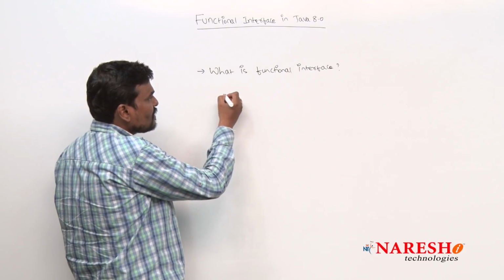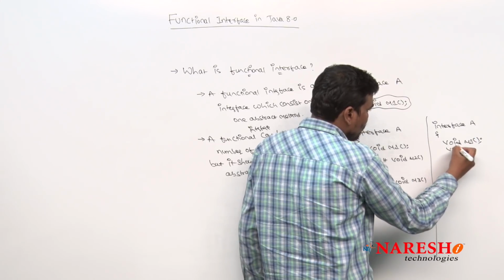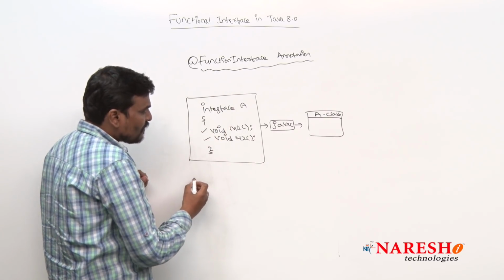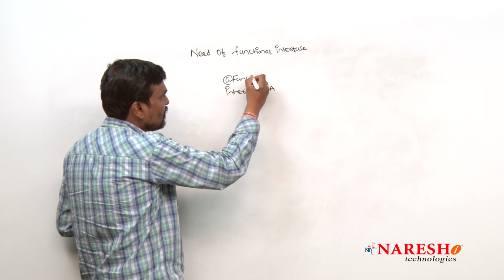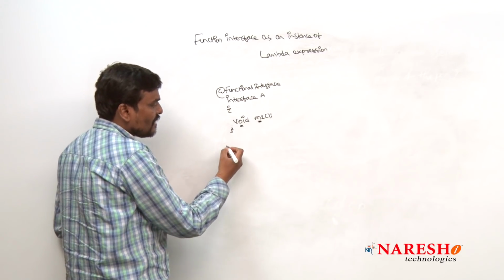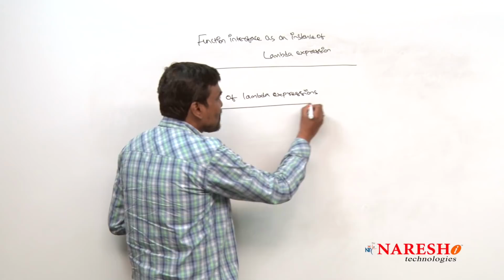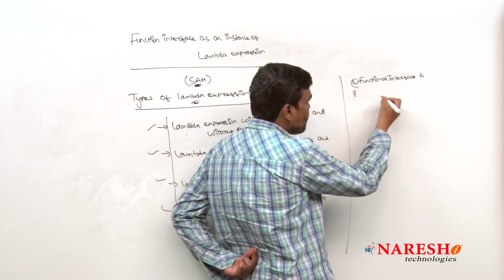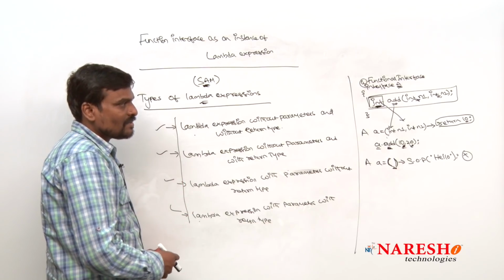Java 8.0 Features | Functional Interface Lambda Expression Part-1 | by Mr.Satish Gupta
► Our Online Training Features:
1.Training with Real-Time Experts
2.Industry Specific Scenario’s
3.Flexible Timings
4.Soft Copy of Material
5. Share Videos of each and every session.